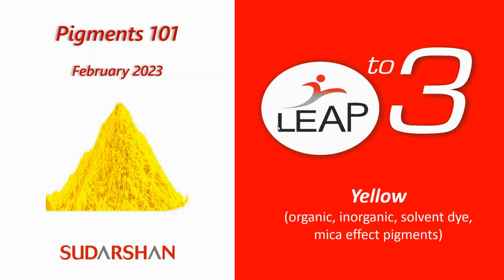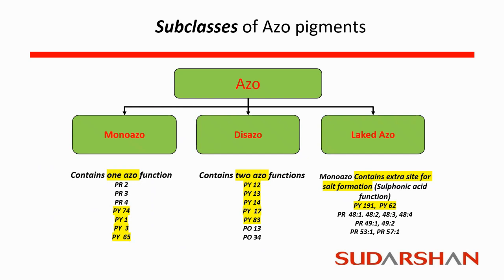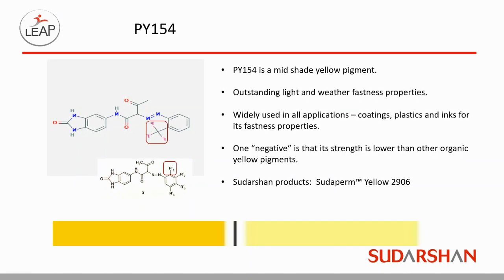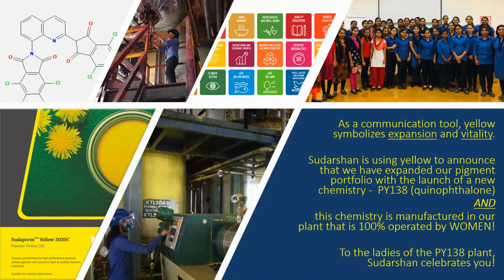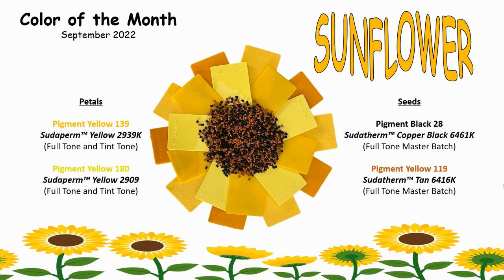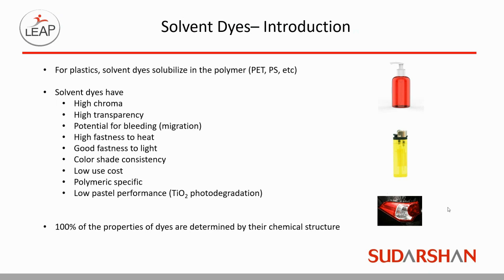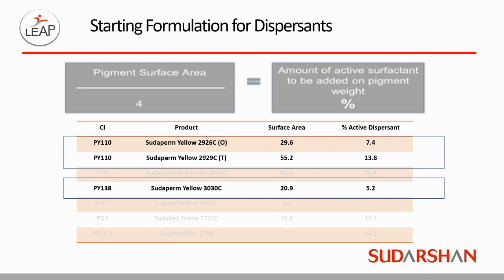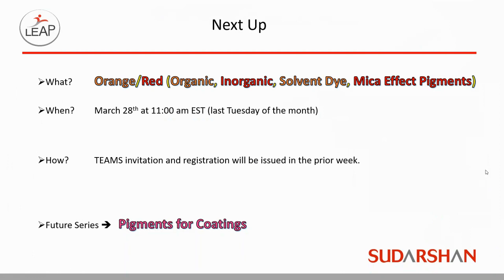February 2023 Pigment 101 Webinar: Yellow - Organic, Inorganic, Solvent Dye and Mica Effect Pigments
This webinar is all about yellow.  We discuss organic, inorganic, solvent dyes and mica effect pigments in the yellow color space.